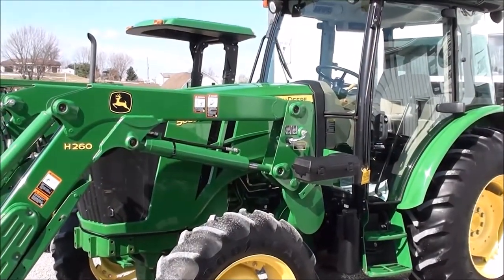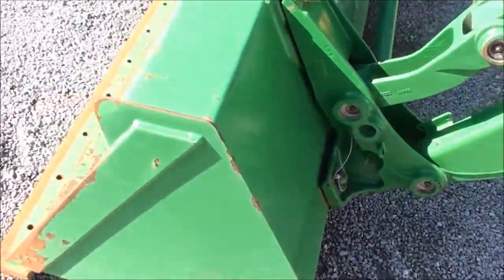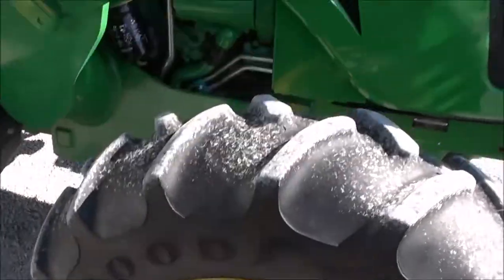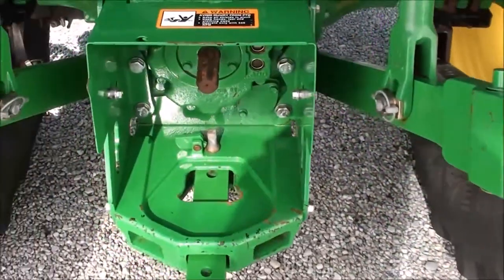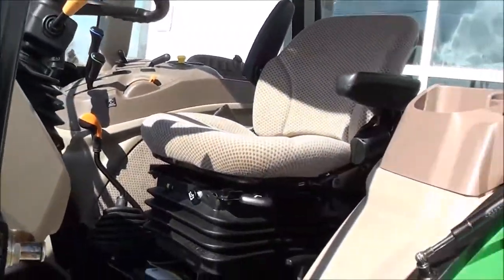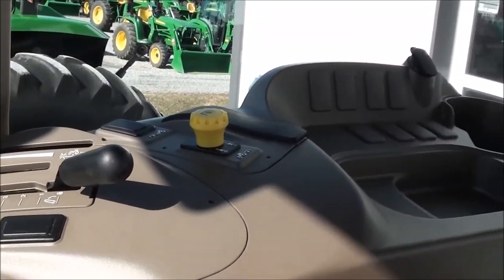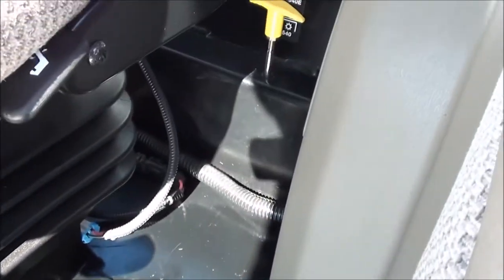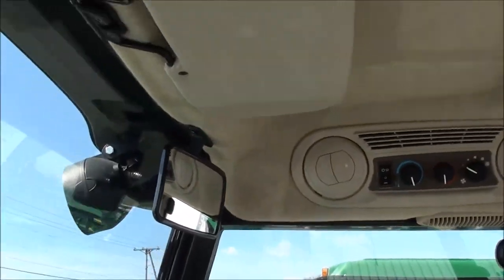John Deere 5085E Tractor Demo & Walkaround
Clean Low Hour Unit with Cab & H260 Loader, Power Reverser, Air Seat, 2 Entry Doors, 540/540E Pto, Nice, Trucking & Financing Available

2013 John Deere 5085E
-4x4
-Cab, Heat, AC
-460 Hours
-85 Engine HP
-70 PTO HP
-4 Cylinder JD Diesel w/ Turbo
-No DEF Required
-w/ JD H260 Quick Attach Loader
-Factory Joystick
-6' HD Quick Attach Bucket (JD Carrier)
-12/12 Sync Gear Transmission
-Power Reverser
-Power Steering
-Differential Lock
-2 Rear Hyd SCV's
-540/540E PTO
-Deluxe Telescopic 3 Point Arms
-Stabilizer Bars
-Top Link
-16.9-30 Rear Tires @80%
-11.2-24 Front Tires @70%
-2 Entry Doors
-Toolbox
-Cup Holder
-Radio
-Rearview Mirror
-Sun Visor
-Nice!

Excellent low hour tractor! Tractor is very well equipped as described above. Perfect size for haying or feeding cattle!